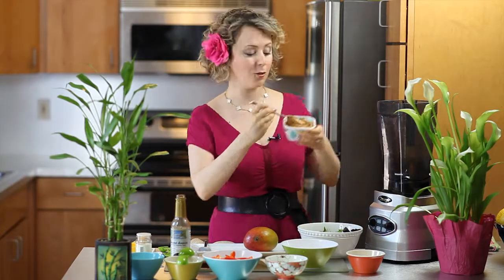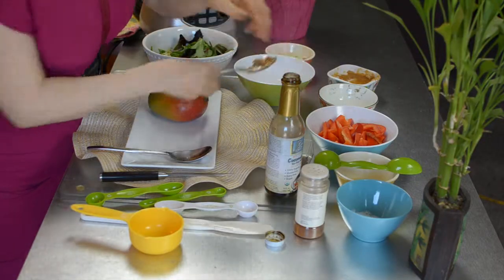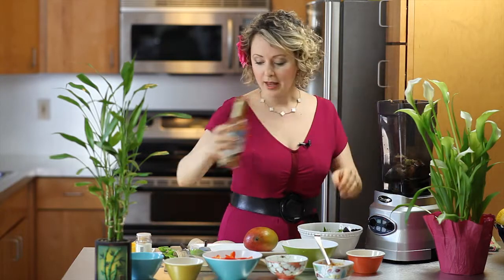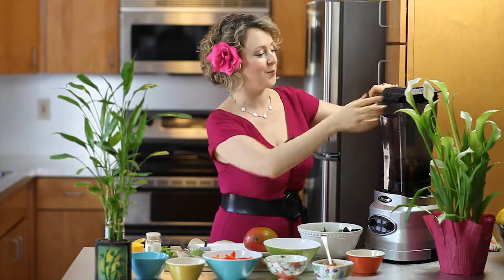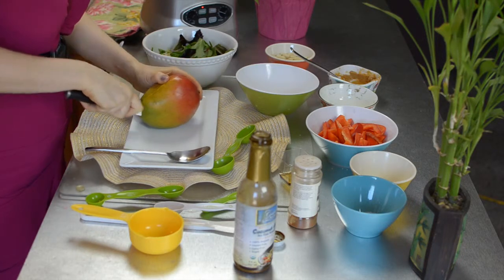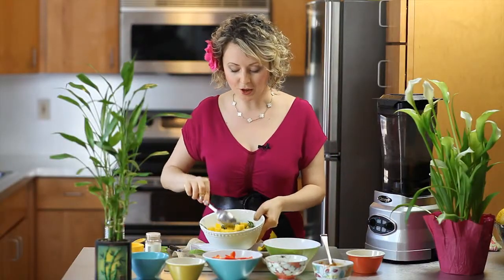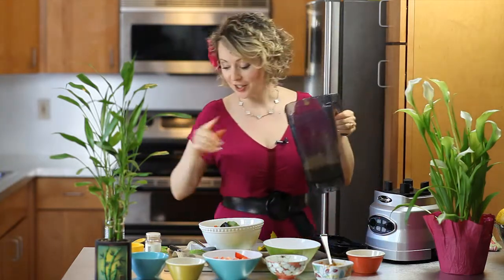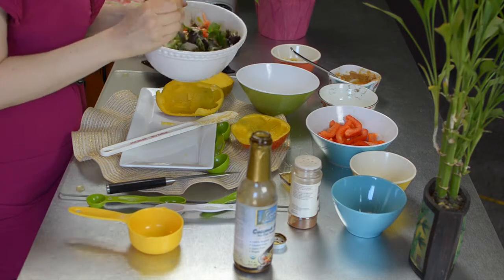Peanut & Mango Salad : Fruit & Vegetable Dishes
Peanut and mango salad preparation requires you to begin by first making a delicious peanut dressing. Make peanut and mango salad with help from a certified raw food chef and detox specialist in this free video clip.

Series Description: If you're a fruit and veggie lover, there are a few amazing fruit and veggie food recipes that you're going to want to try. Get tips on how to prepare a variety of different amazing fruit and veggie foods with help from a certified raw food chef and detox specialist in this free video series.